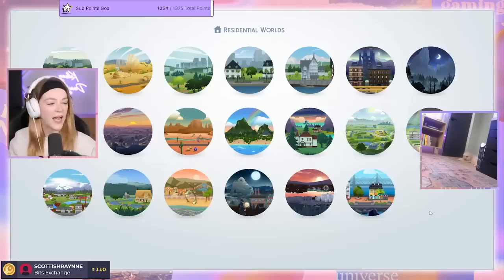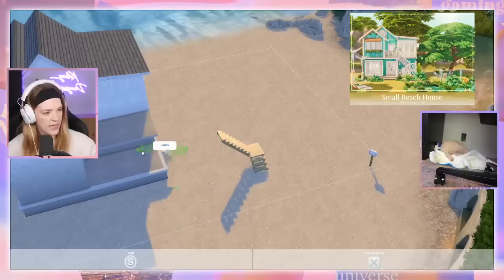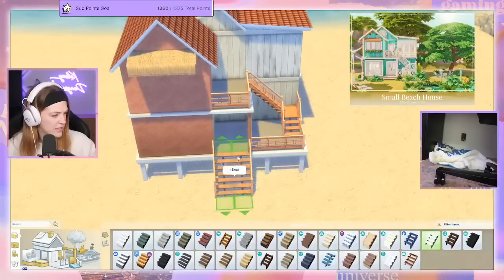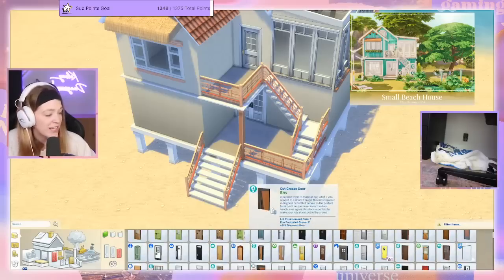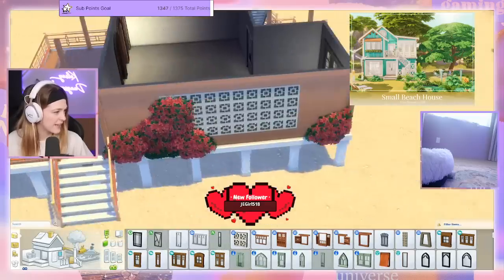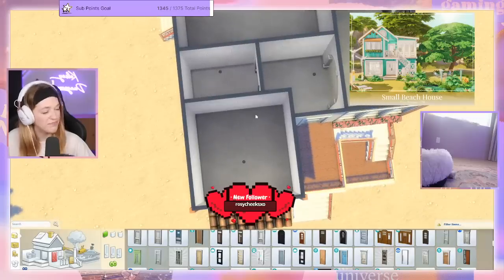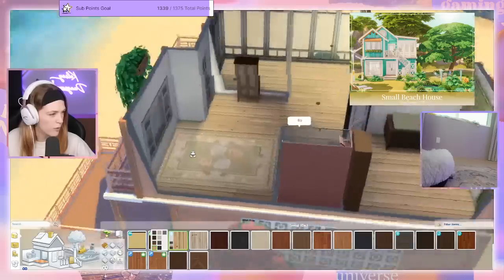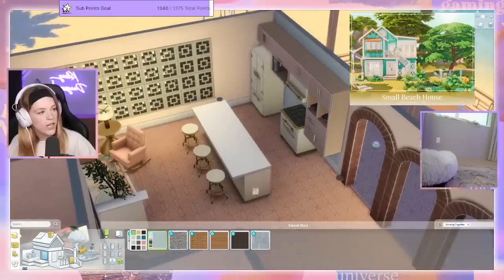Building A PEACH Beach House In The Sims 4 | Not So Berry Bonus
Welcome to the new channel! Today Kelsey is creating a peach house for her Peach generation in the Not So Berry Challenge!